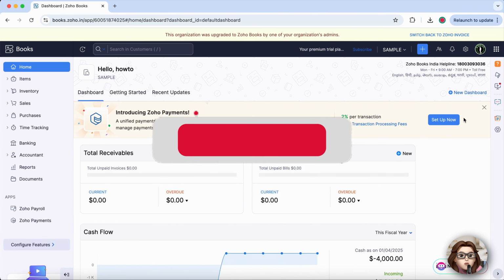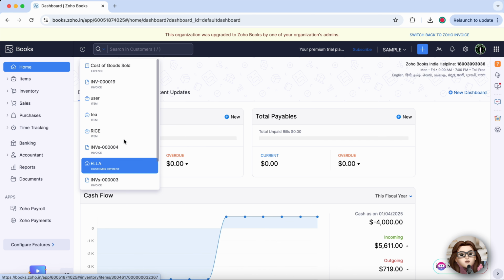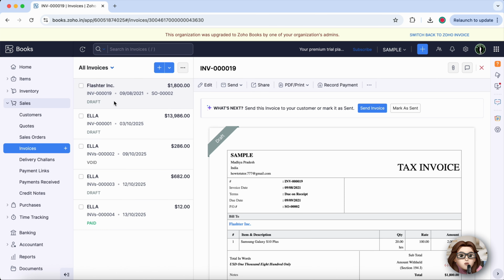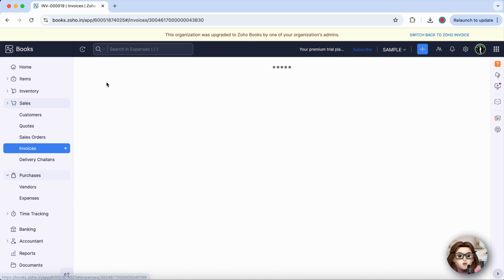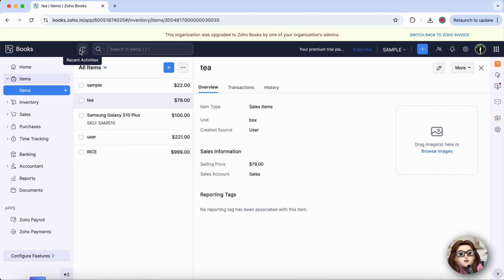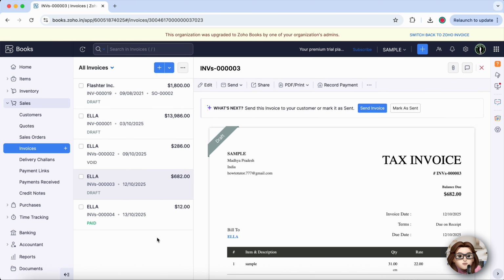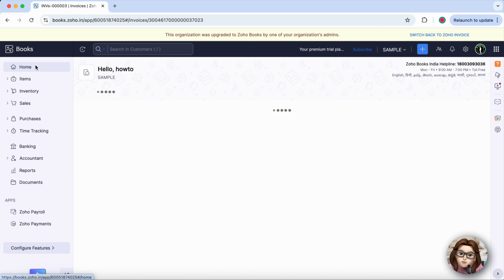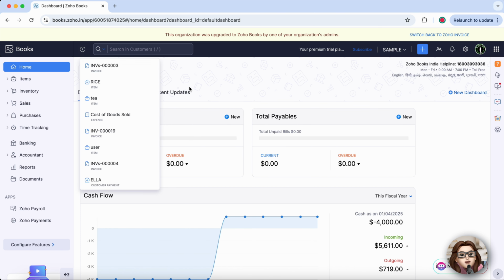How to Go Back in Zoho Books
In this video, you’ll learn how to go back in Zoho Books and navigate the platform efficiently without losing your progress. Many users often get stuck when switching between invoices, reports, or modules — so this Zoho Books 2025 tutorial will help you master the navigation tools to move smoothly through your accounting dashboard.

Zoho Books is a powerful accounting software designed for businesses, freelancers, and accountants, but its interface can sometimes feel overwhelming, especially if you’re new to it. That’s why understanding how to go back to previous pages, modules, or transactions can save you time and frustration while managing your accounts.

In this step-by-step guide, you’ll discover:

How to use the browser’s back button safely in Zoho Books without losing unsaved data.

How to navigate using the Zoho Books breadcrumb trail — the navigation path shown at the top of each page that lets you move back to your previous section instantly.

How to return to your dashboard, customer list, or report section with one click.

The best way to use tabs or multiple windows when handling multiple records at once.

Tips for avoiding common errors like accidentally losing your place or overwriting information.

We’ll also cover time-saving shortcuts and navigation hacks that every Zoho Books user should know. Whether you’re switching between estimates, invoices, or bank transactions, these tricks will make it easier to move back and forth seamlessly without disrupting your workflow.

By the end of this video, you’ll have a clear understanding of how Zoho Books’ navigation works and how to efficiently go back to any previous screen or module. This is especially helpful if you’re managing multiple clients or projects and need to keep everything organized and accessible.

💡 Pro Tip: Bookmark your frequently used sections in Zoho Books (like Invoices, Reports, or Banking) for instant access next time.

This video shows you How to Go Back in Zoho Books Easily! Watch this Video till the end to learn How to Go Back in Zoho Books.

Were you able to figure out How to Go Back in Zoho Books? Share this with your friends who want How to Go Back in Zoho Books.

Problem Solved in this Video-:

What Do you Think of How to Go Back in Zoho Books?